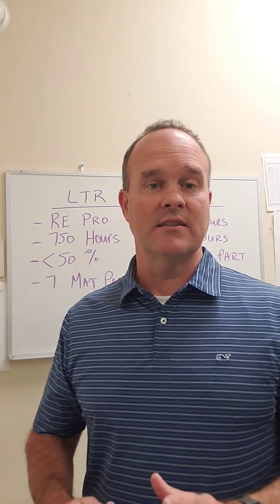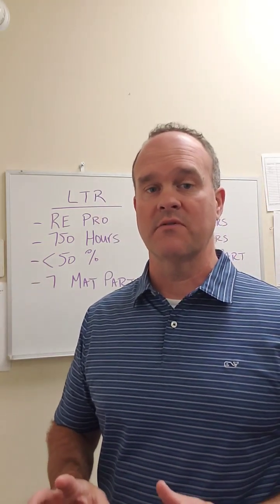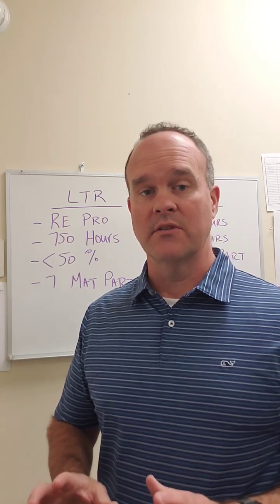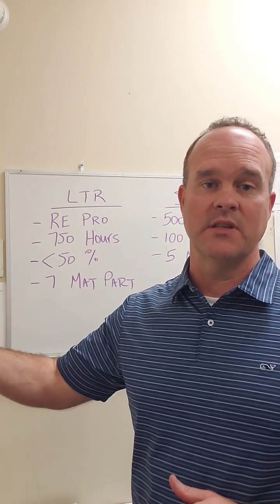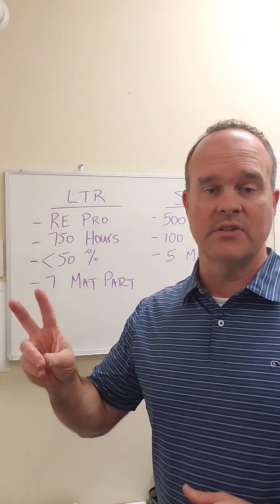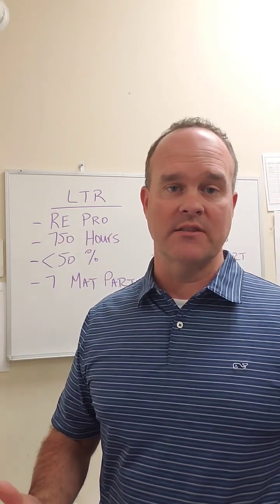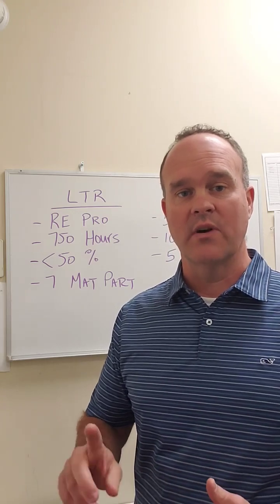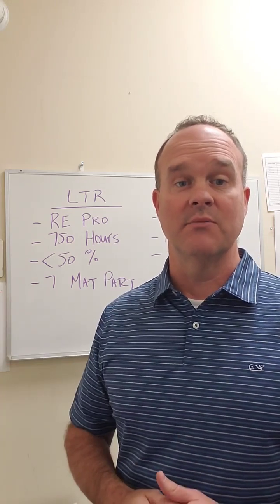Part 1 of using passive losses to offset active income.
Helping 6 and 7-figure business owners structure their business properly & reduce or even eliminate their tax liability.
We use LEGAL advanced tax strategies unique to your situation to help keep more money in your pocket.